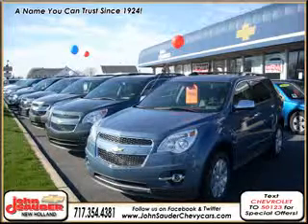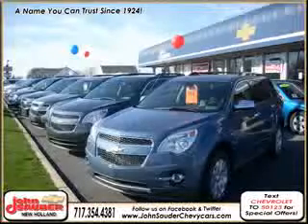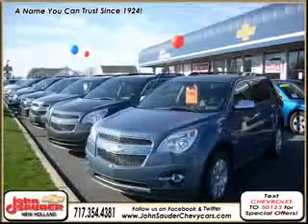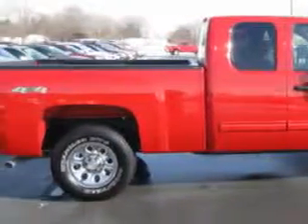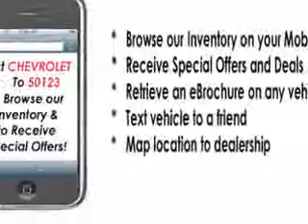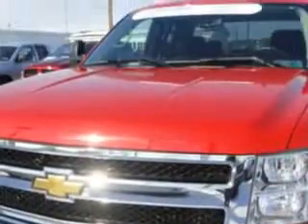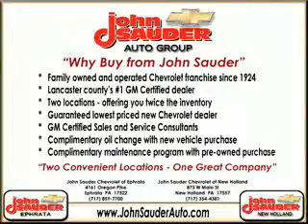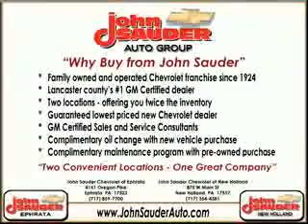2011 Chevrolet Silverado 1500 John Sauder Of New Holland New Holland, PA 17557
Chevrolet Silverado John Sauder Of New Holland knows you want more in a car. You have a purpose for your vehicle. You will love this  Victory Red   Chevrolet Silverado 1500 Extended Cab Pickup 4X4, equipped with an 8 cylinder engine and an automatic transmission. Enjoy this utility truck with features like Onstar Communication System, Folding Rear Seats, Heated Exterior Mirrors, Xm Satellite Radio, and much more. Get where you need to go, enjoy the drive, and have peace of mind in this  Chevrolet Silverado 1500. See us at John Sauder Of New Holland today!
MILES: 63,008
VIN:1GCRKSEA0BZ180030